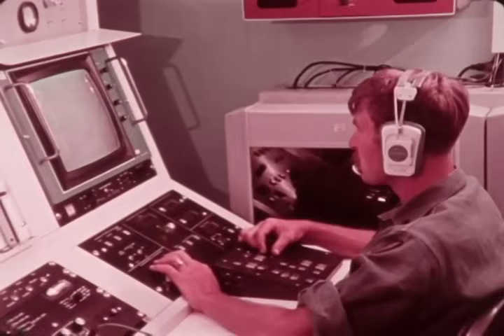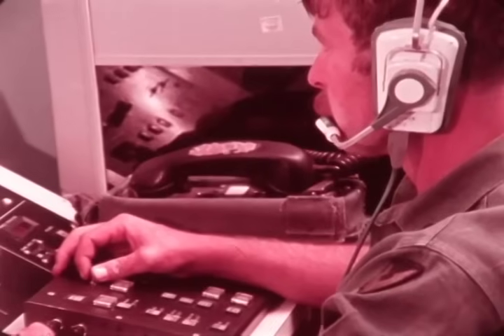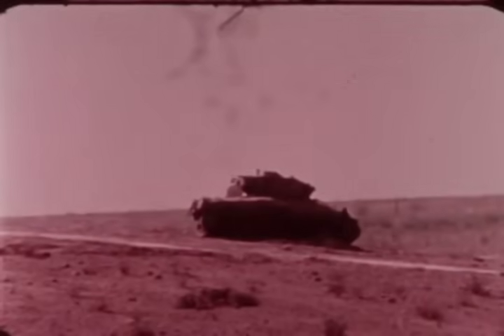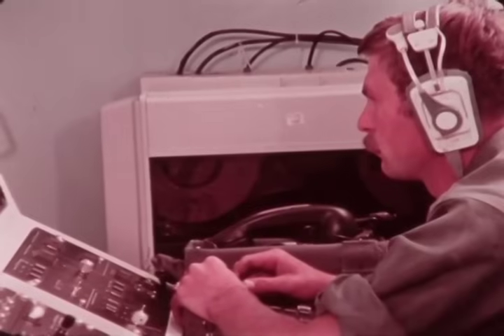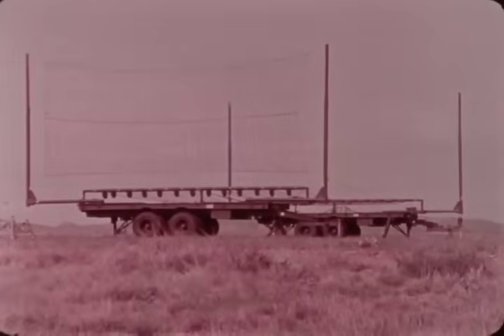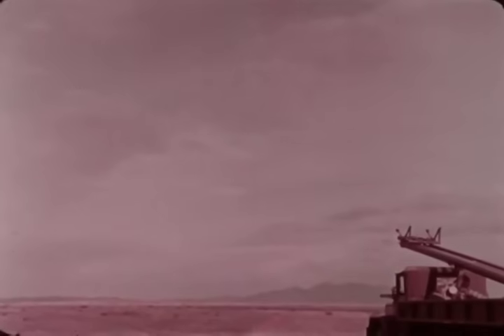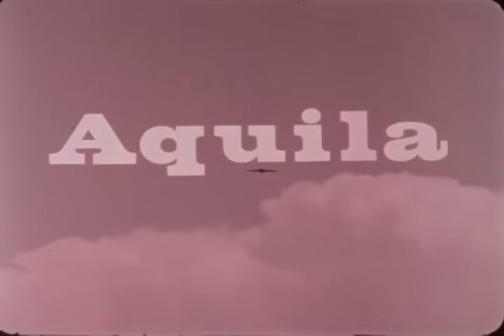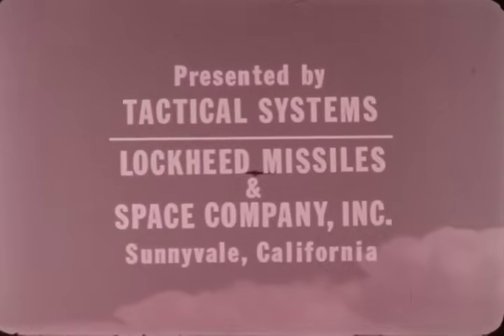F-0682 RPV AUSA 77 Lockheed MQM-105 UAV Video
Lockheed Missiles and Space Co. MQM-105 Aquila RPV.  From the archives of the San Diego Air and Space Museum Please do not use for commercial purposes without permission.